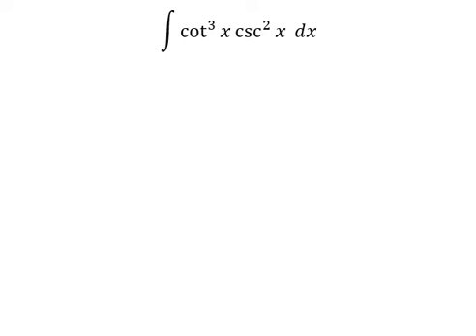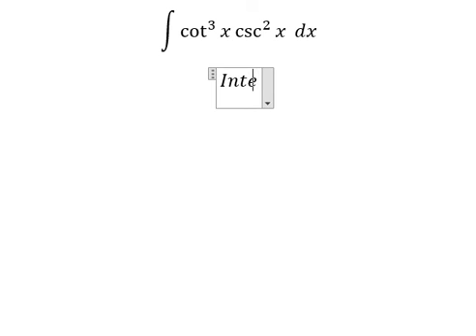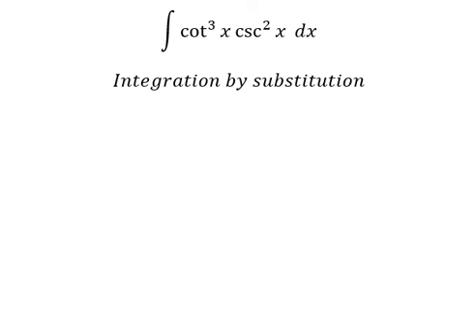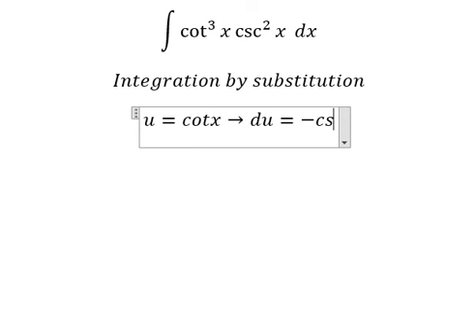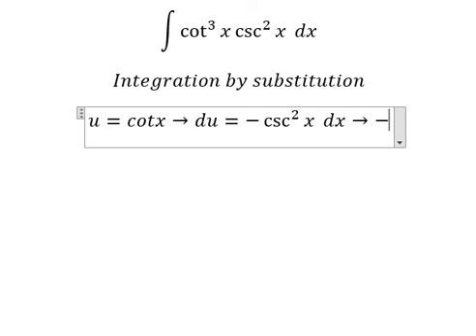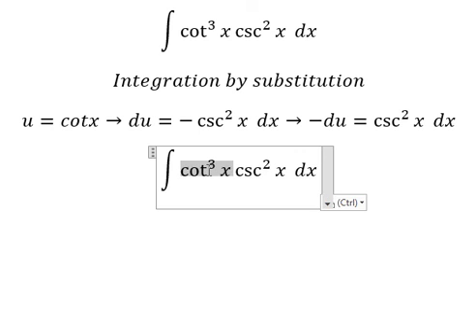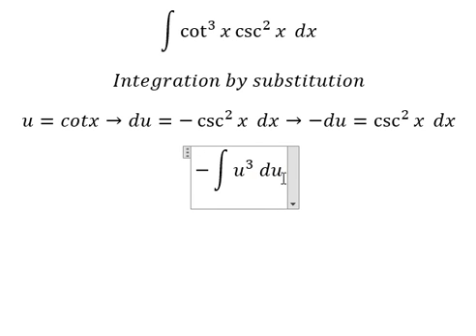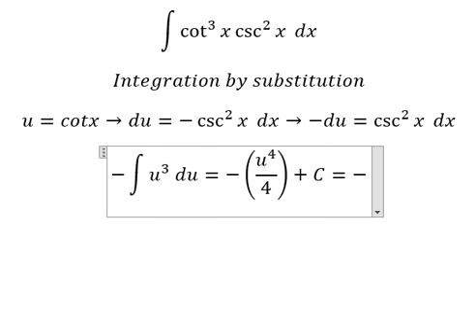Calculus Help: Integral ∫ cot^3⁡ x csc^2 ⁡x dx - Integration by substitution - Techniques